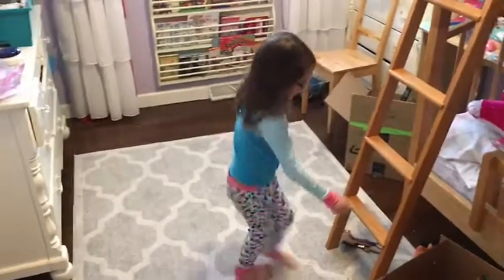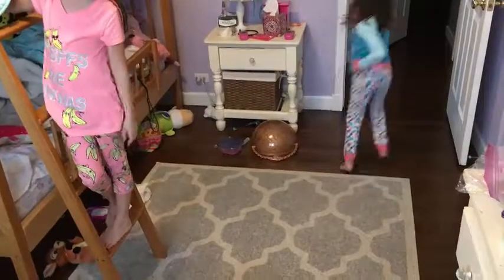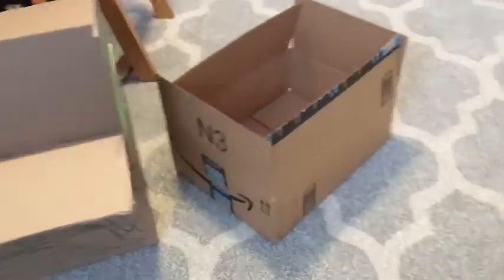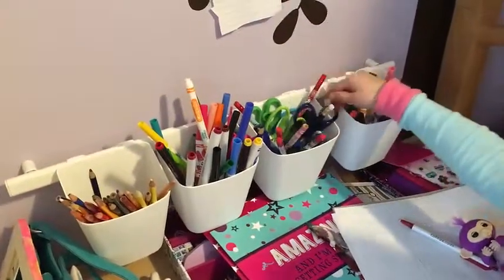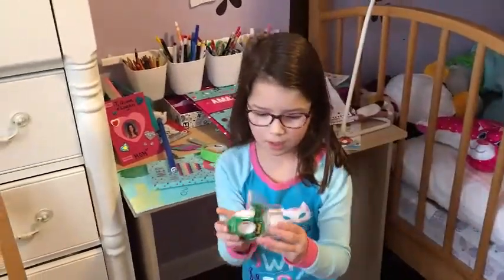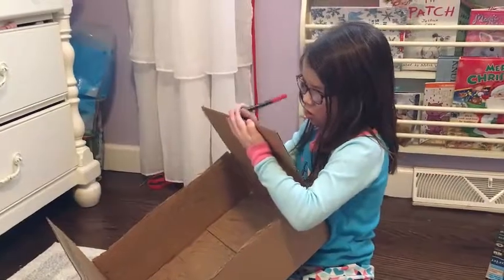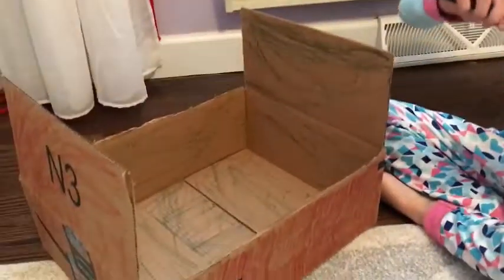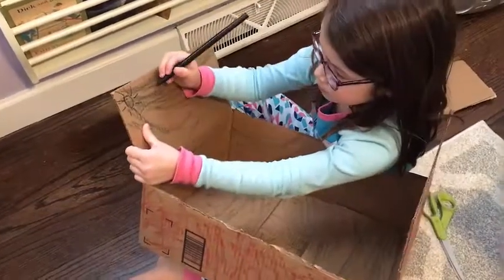Kid's Crafts: How to Make a Cardboard Car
Quinn uses her imagination  to show us how to turn a boring old cardboard box into a fun, crafty, easy to make toy car for hours of fun!